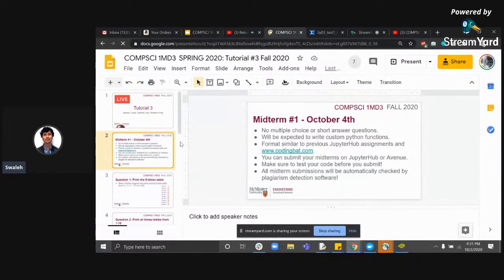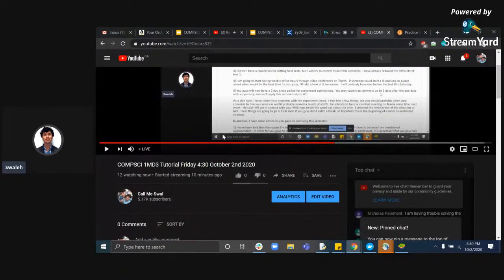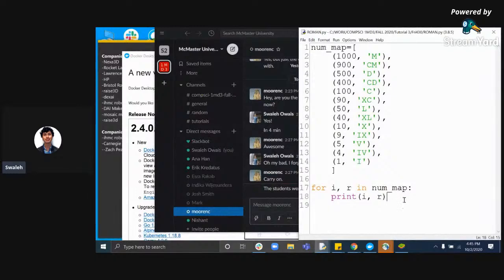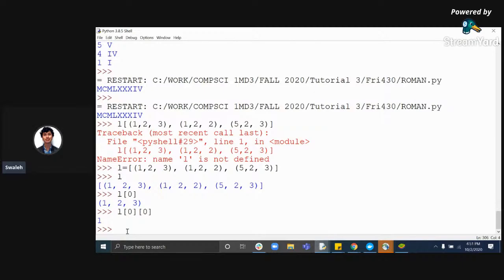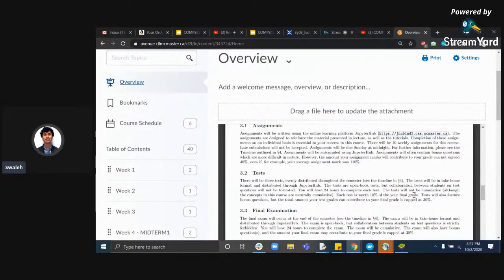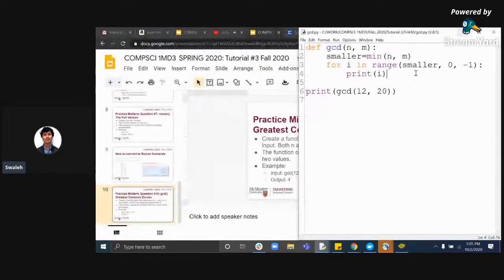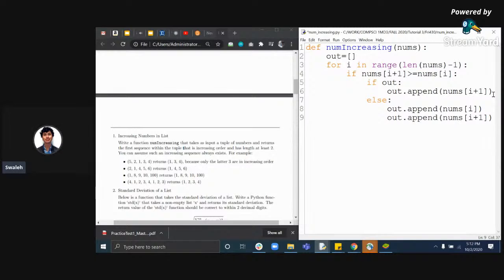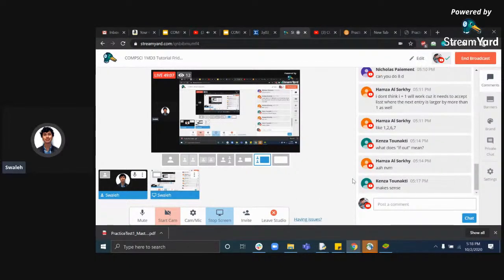COMPSCI 1MD3 Tutorial Friday 4:30 October 2nd 2020